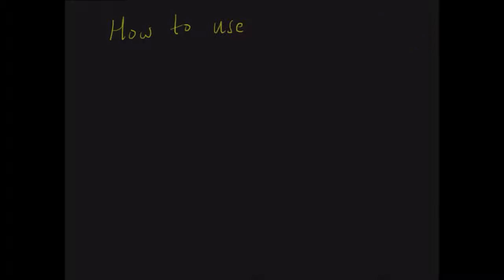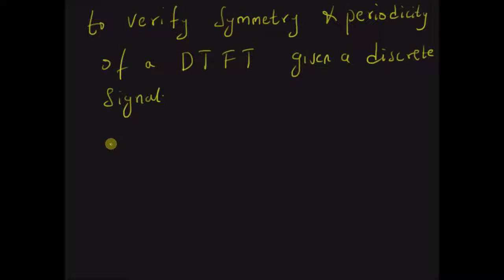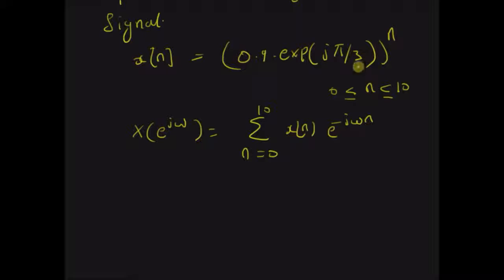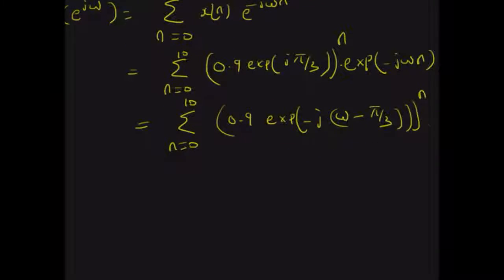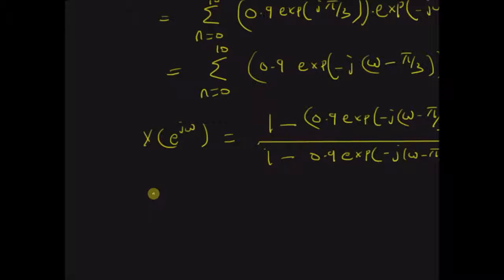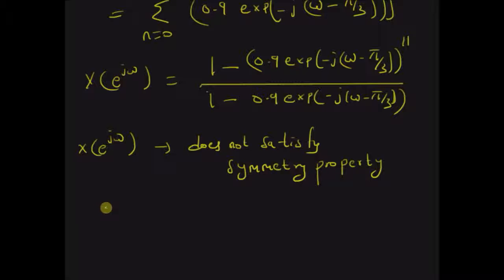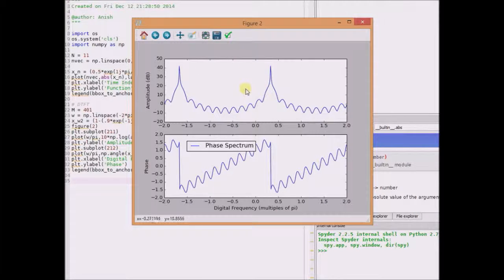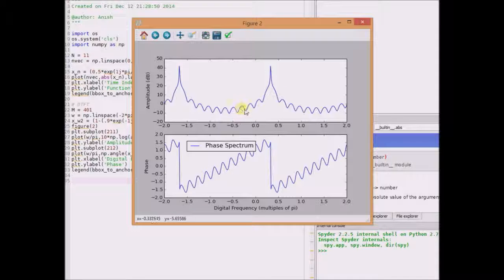DTFT Example: Verify symmetry & periodicity properties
Using python plotting to verify the properties of DTFT
Source code: